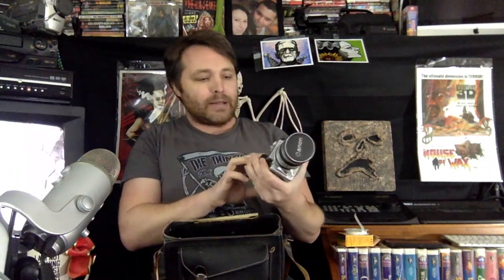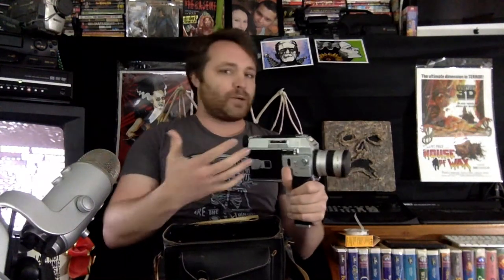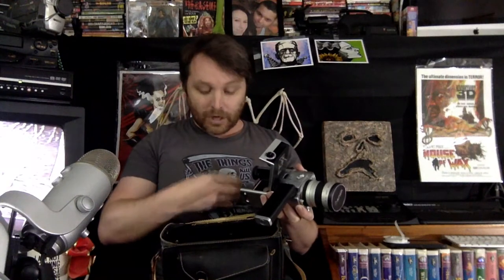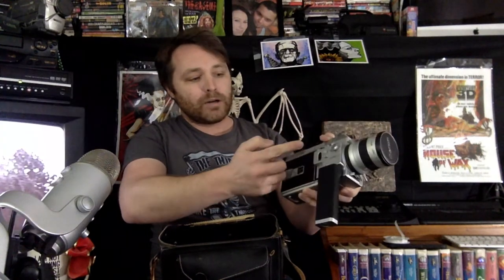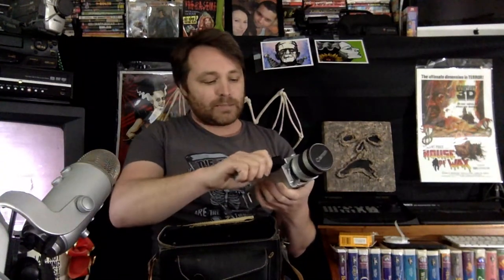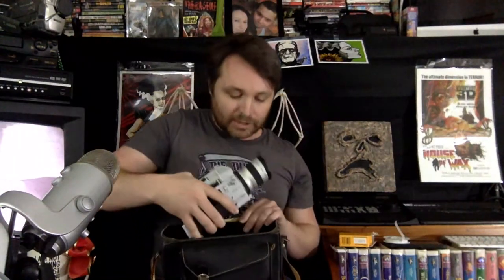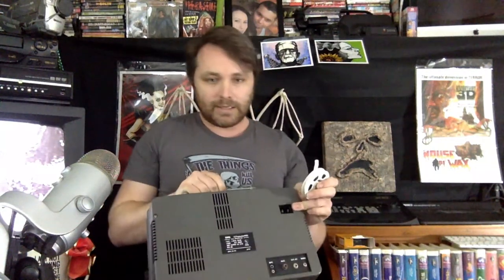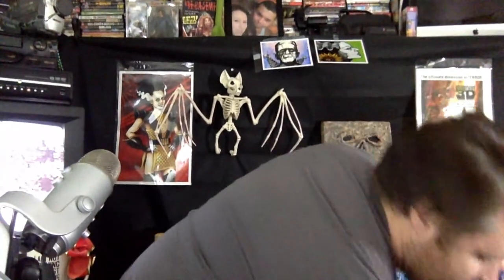Super 8mm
Let me walk you through the world of Super 8mm film. From my Canon 24p camera, to different transfer houses such as Pro8mm and Spectra. I introduce a few ways to trasfer your footage to your computer when finished.